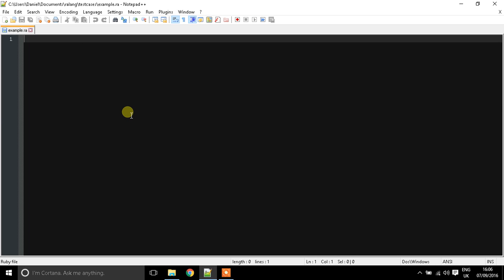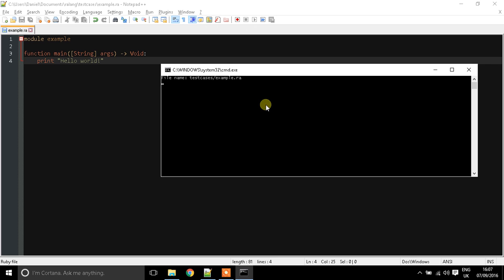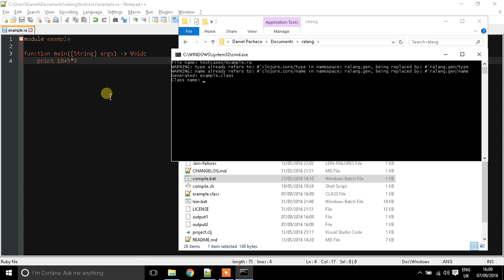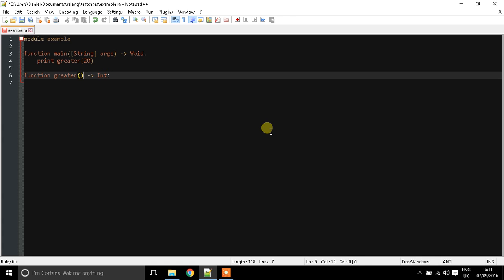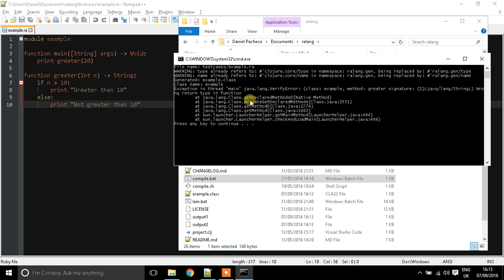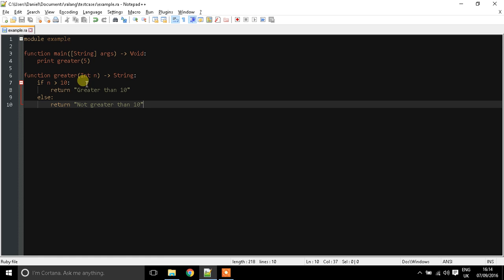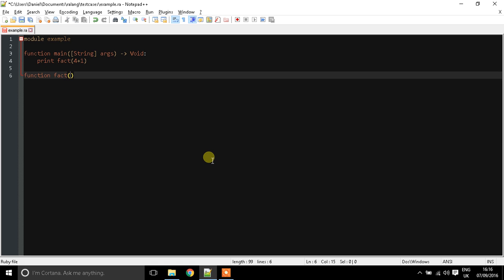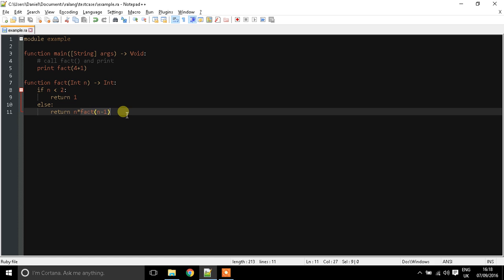Ralang Programming Language - First look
Ralang, a basic programming language written in Clojure that runs on the JVM for my final year project.

I had to write a proposal, evaluation and build the programming language in under 16 weeks.

In that time, I learnt how to programme in Clojure, how to write compilers and how to implement them.

This video shows what can be done with Ralang, but there is still a lot more work to do.

If you have any feedback please leave it down below.